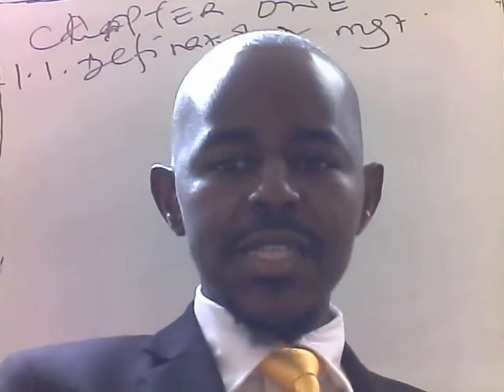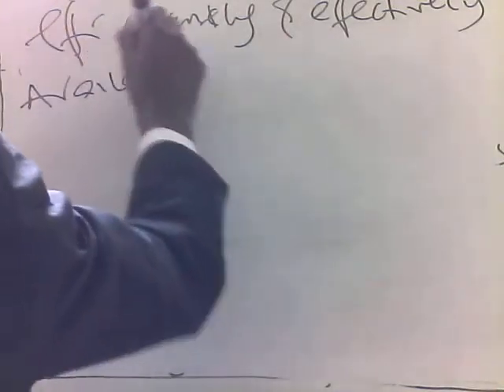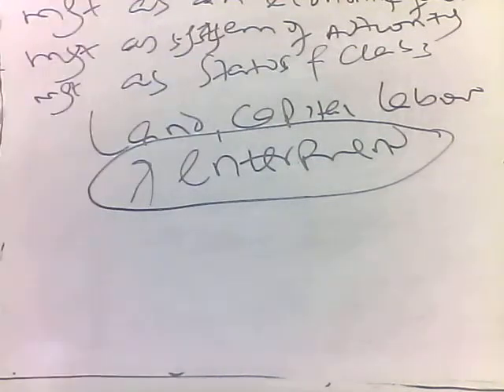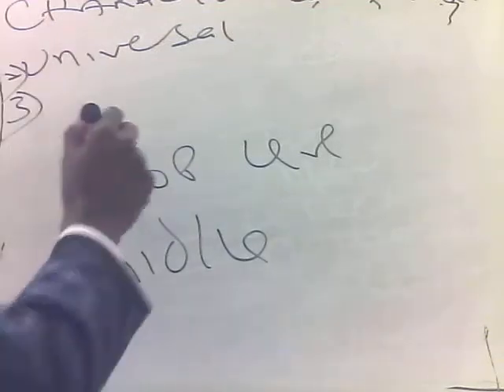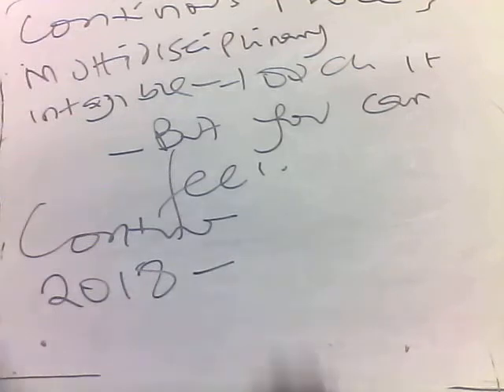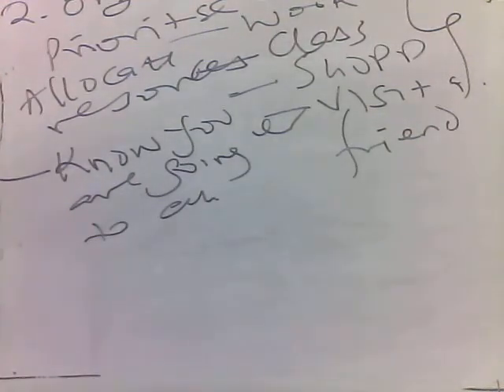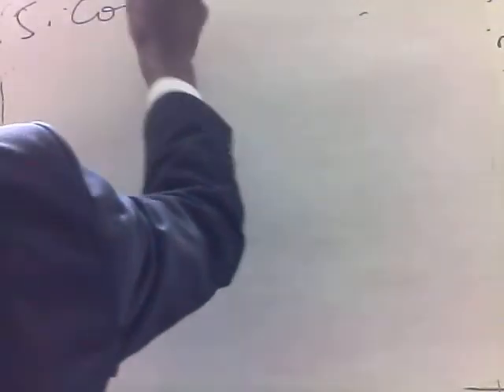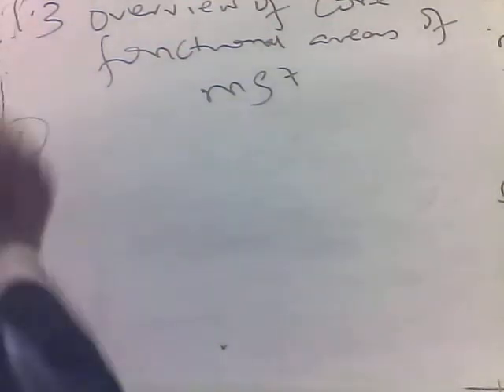INTRODUCTION TO MANAGEMENT 1